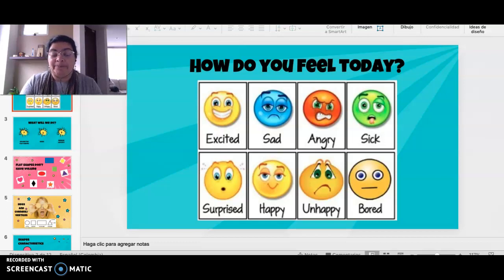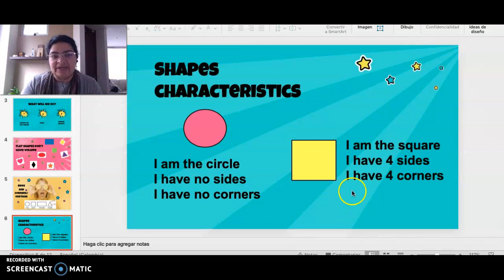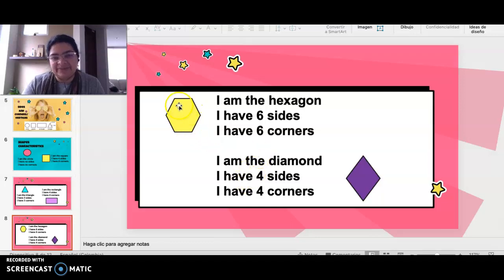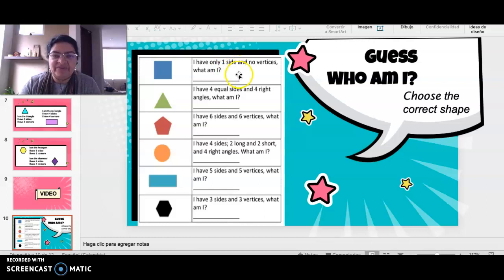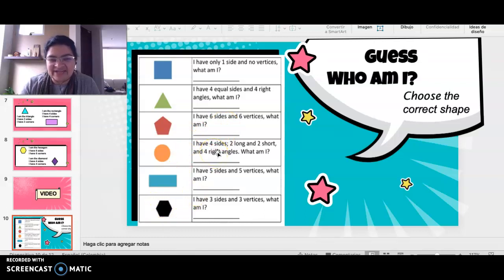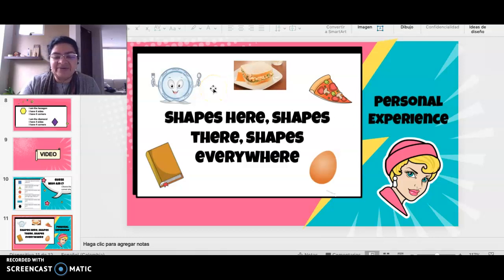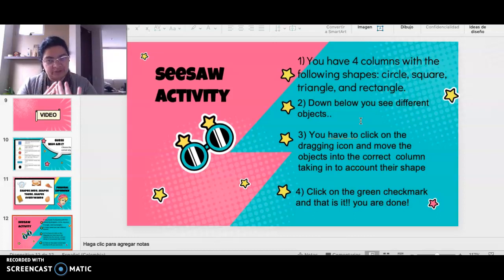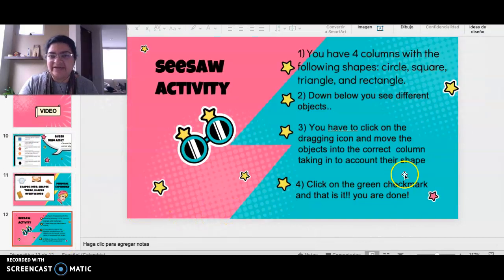Math aids May 28th, 2020